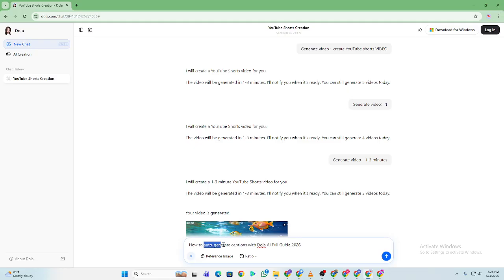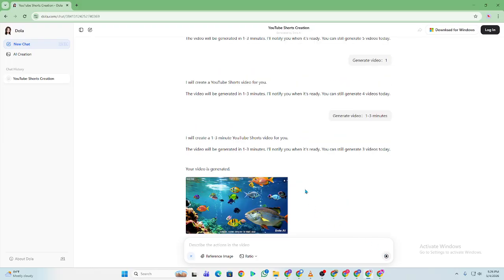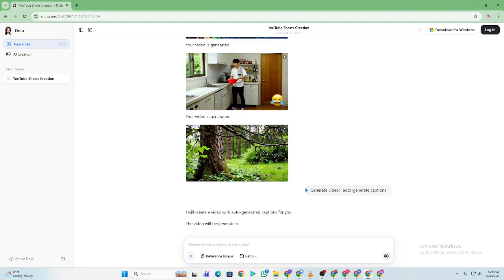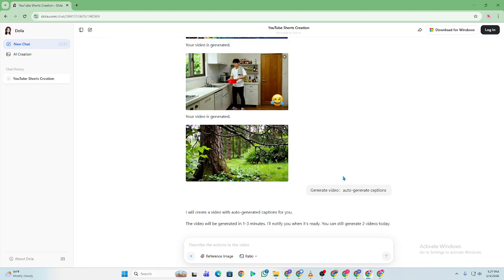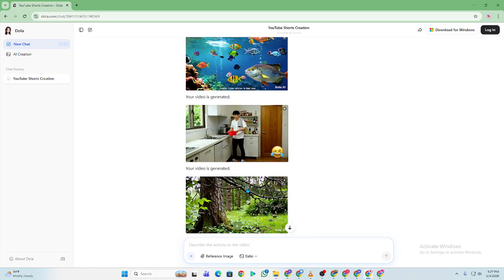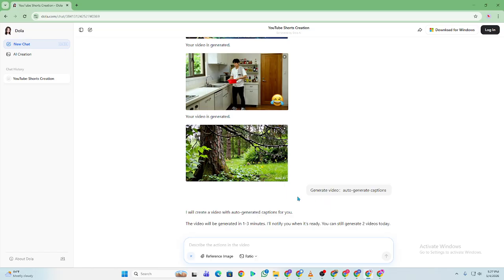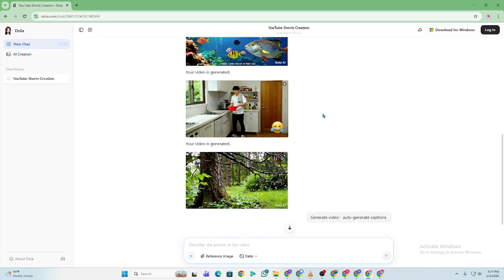How to auto generate captions with Dola AI Full Guide 2026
Learn how to auto-generate captions with Dola AI using this complete step-by-step guide for 2026. In this tutorial, we’ll show you how to automatically create subtitles and captions using Dola AI so your videos become more engaging and accessible.

We’ll walk you through how to use caption generation features inside Dola AI, including uploading your video or audio, detecting speech automatically, generating accurate captions, and editing text if needed. You’ll also learn how to customize caption styles, fonts, colors, and timing, and export your video with subtitles for YouTube, Instagram Reels, and TikTok.

If you want to save time, improve viewer retention, and create professional videos with subtitles, follow this full guide and master auto caption generation using Dola AI in 2026.